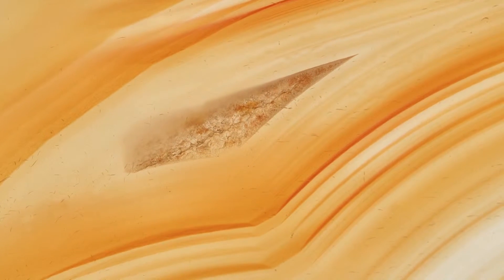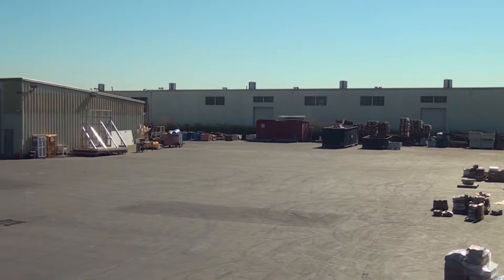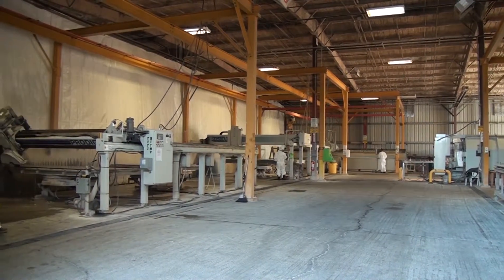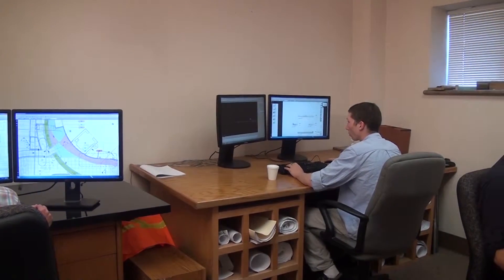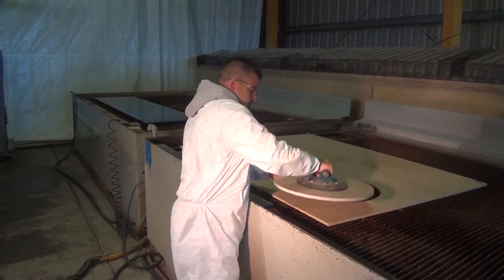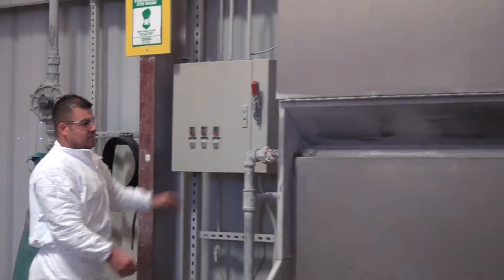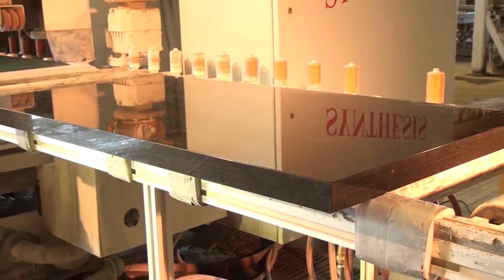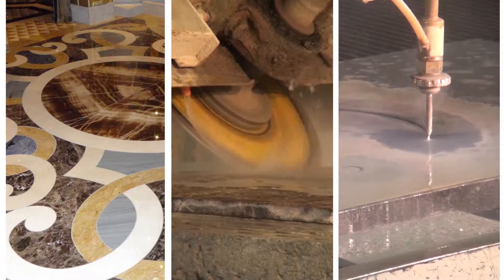Superior Marble and Tile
Transforming stone into works of art. See the craftspeople and the high-tech equipment in this fabrication plant.